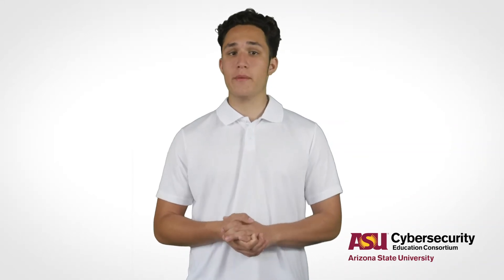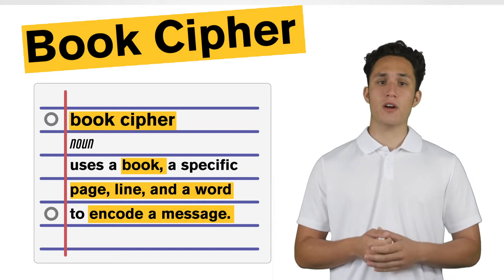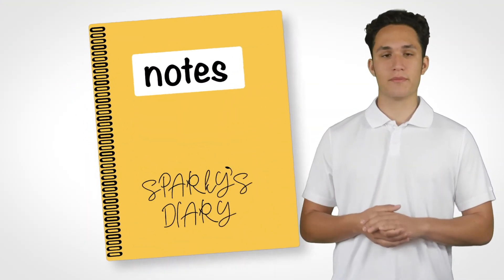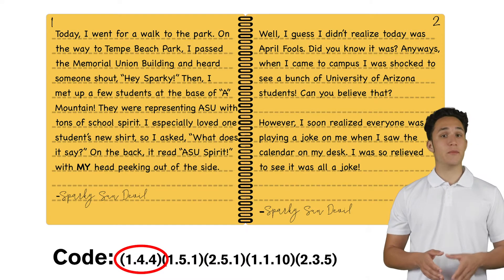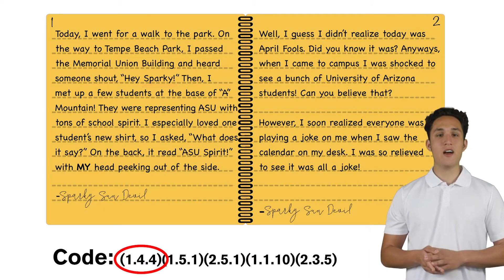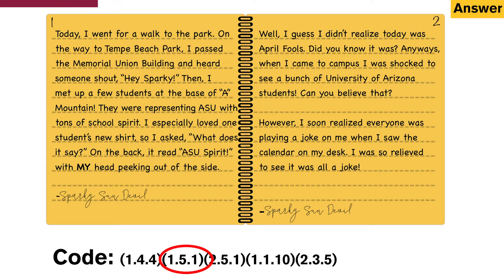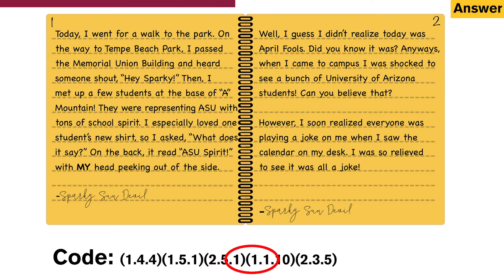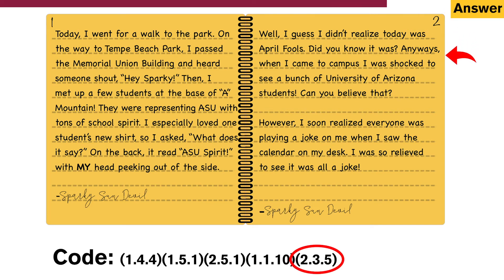Types of Ciphers - Book Cipher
Ciphers, devices the encode messages, secure secret messages. Will you help us decode our message from Sparky’s Diary?

What’s a Book Cipher? A book cipher uses a message hidden in the lines of a book. By using three key components, the page number, line number, and the word number. The plaintext or message is translated from this code.